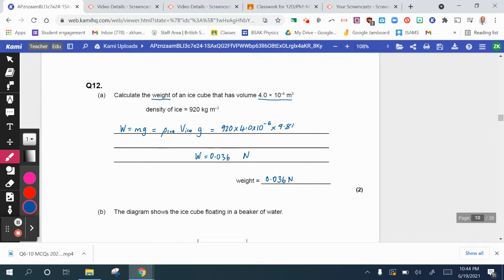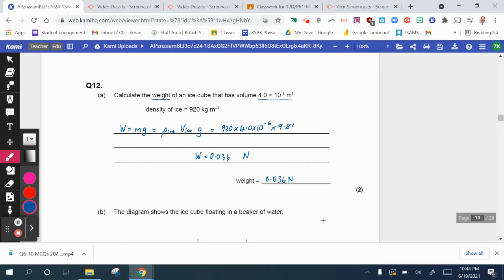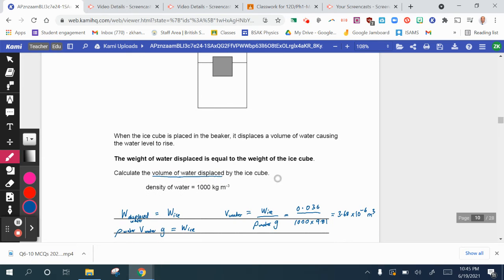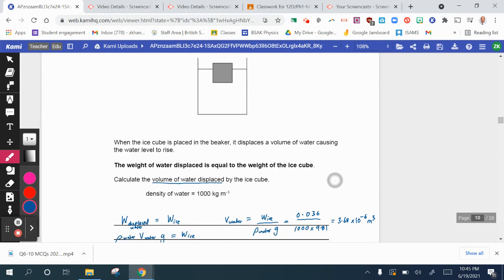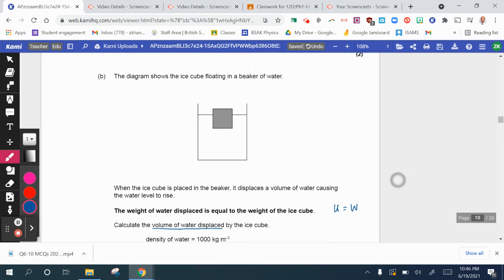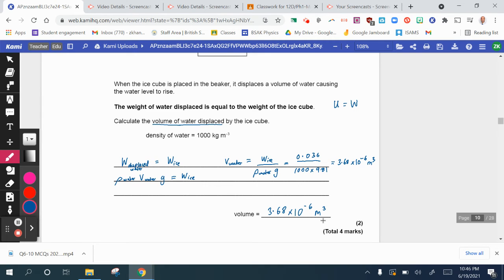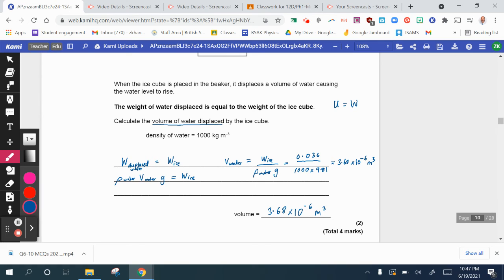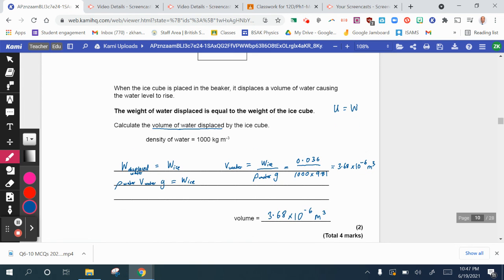Q12 2021 UGPE Waves